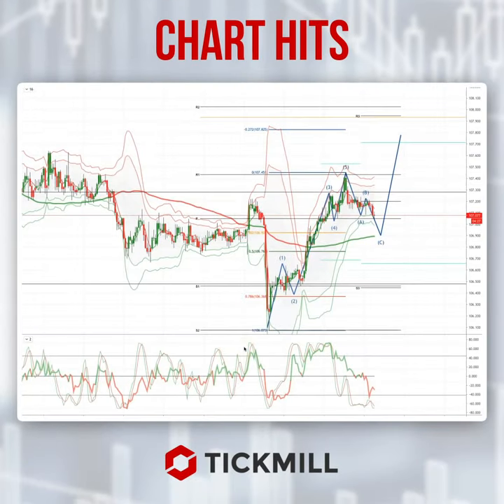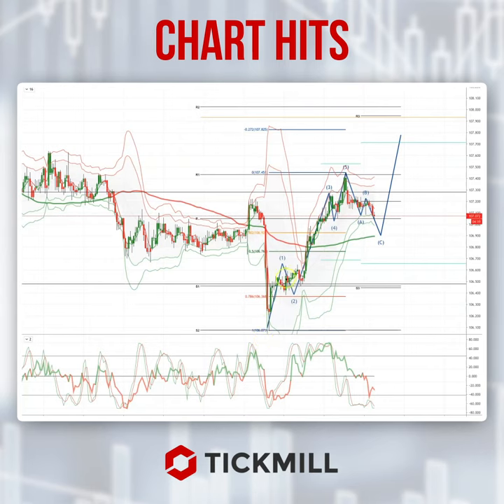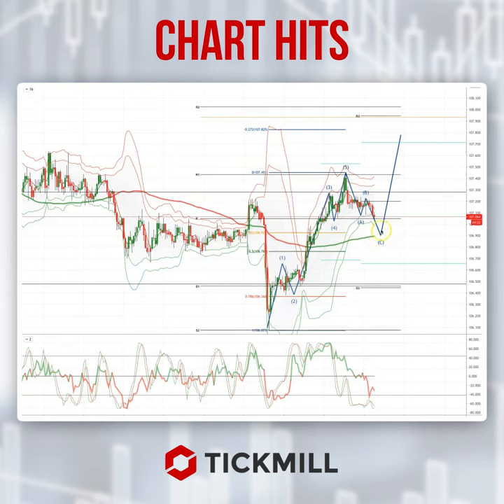Tickmill's latest Chart Hits is here! Check out today's look at USDJPY!